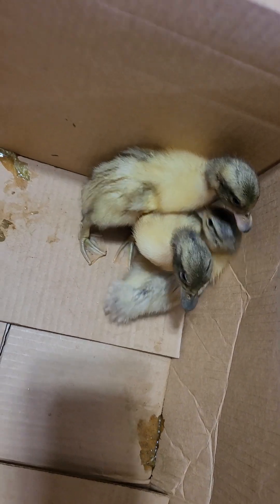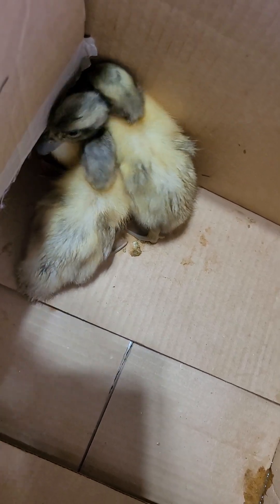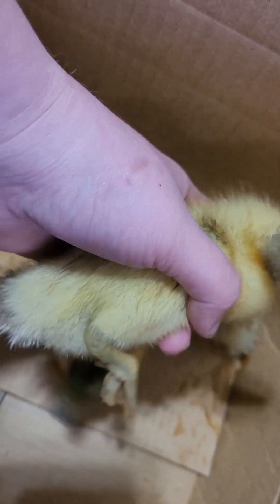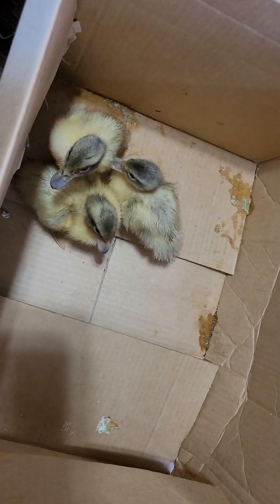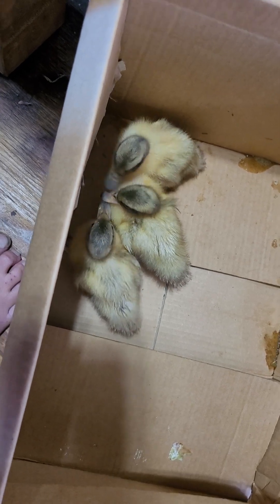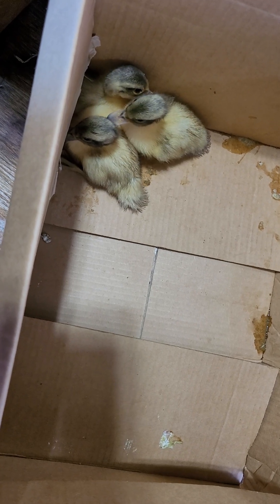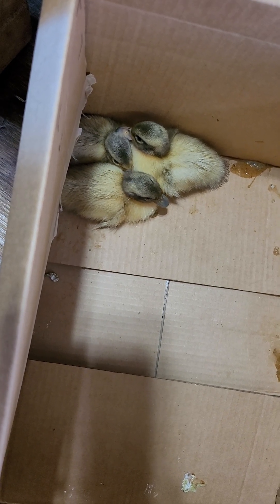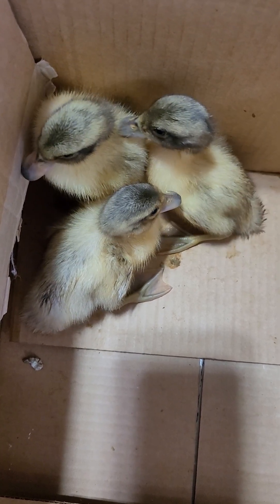Welsh Harlequin Ducklings' bill colors are rapidly changing!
Remember when I said that Bill sexing was only accurate up to a certain point?  Let's take a look at how fast their colors are changing and some tips on picking out the right birds.

Oh, yes!  ...and I know there is a ton of background noise, so this video might have to be remade at a quarter time if those even exist in large families.

Unfortunately,  we are at least a whole month from another hatch!